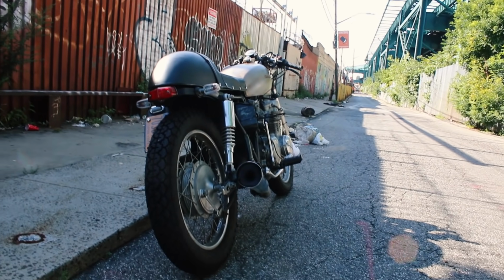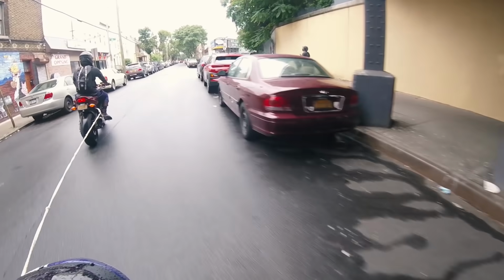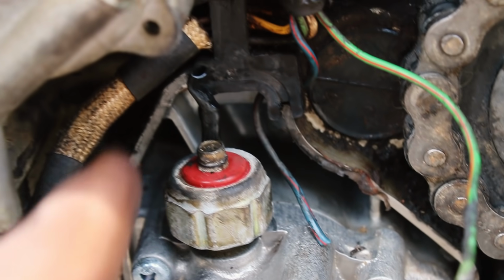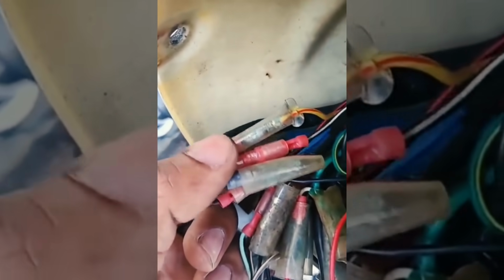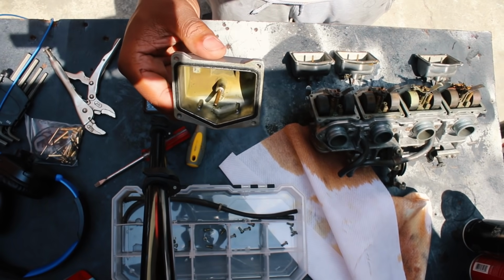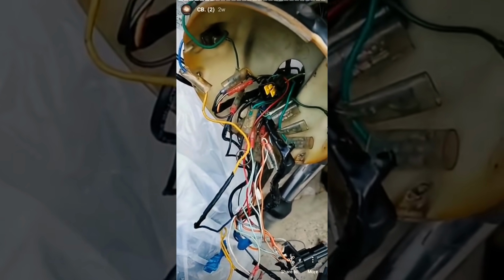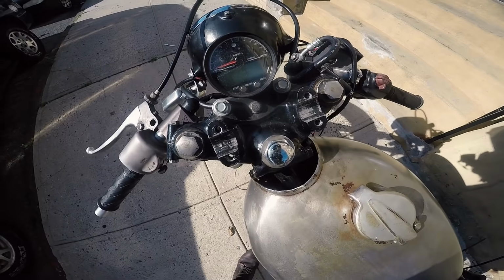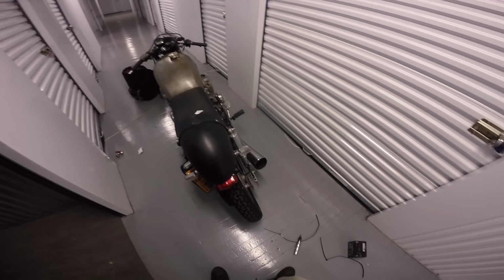1976 Honda CB550 - Why I Bought it & How I Got it Running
Actual wrenching starts at 6:15, for whom it may concern.
A heavily covered on Instagram fiasco to make this Honda run. Not as fleshed out as a BMW build episode but a general run down of what I went through.